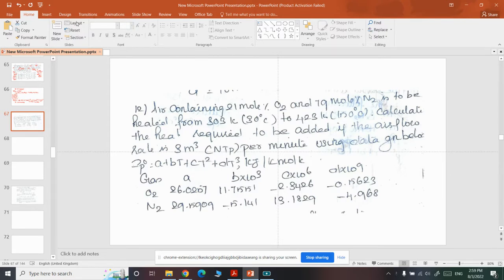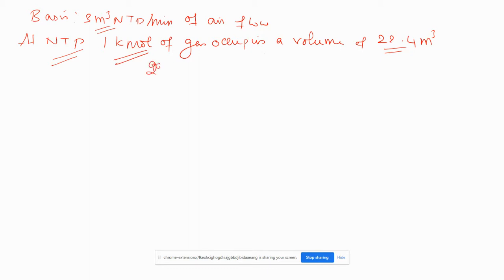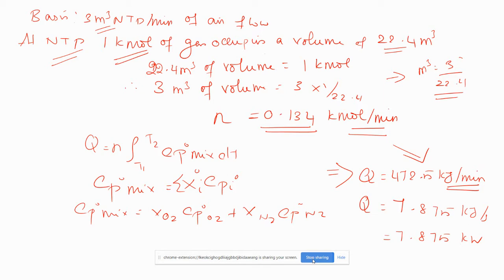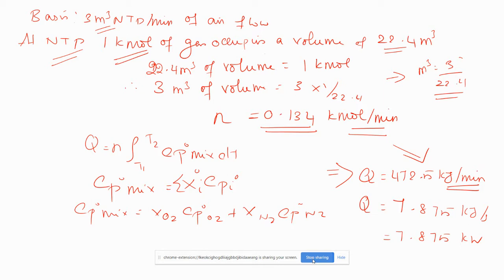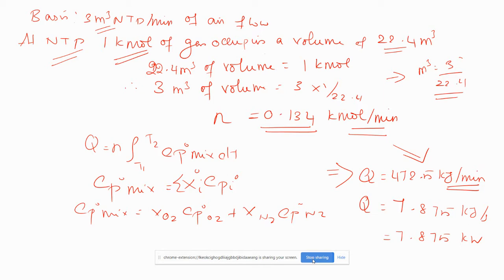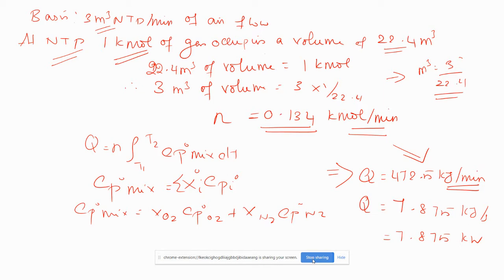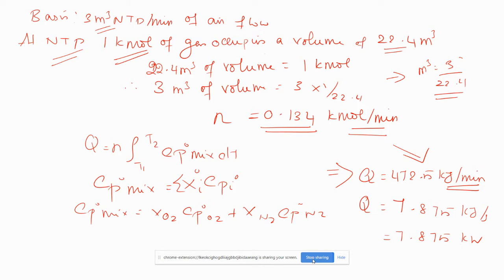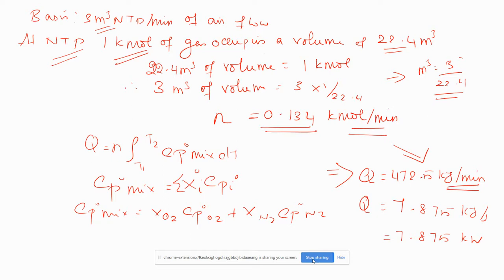Energy balance lecture 3